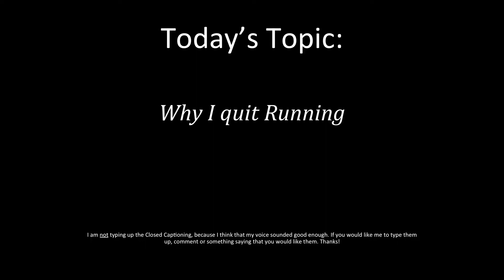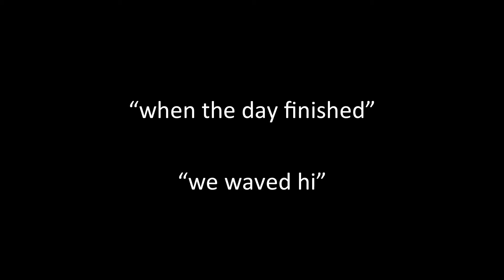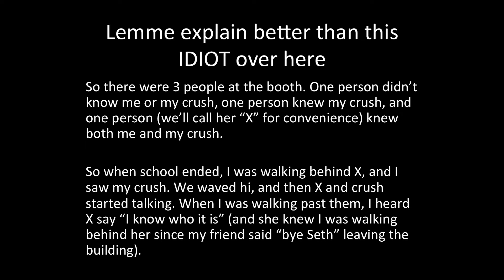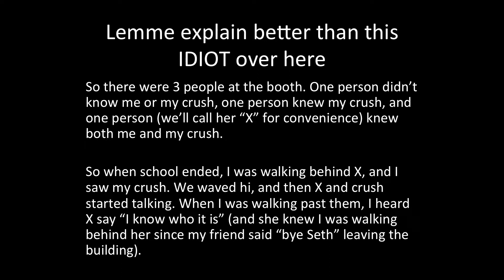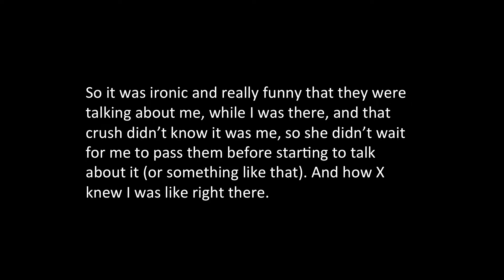Why I quit Running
Hey y'all. Today I go over why I quit running.
I also talk about a Garden Grams thing.
Yeah that's about it.

Topic: Why I quit Running
Structured: Yes
Swearing: No
Take #1
Date of Recording: 2/16/19
Location of Recording: Closet
Medicated? - *shifts glasses* According to my calculations, yes.